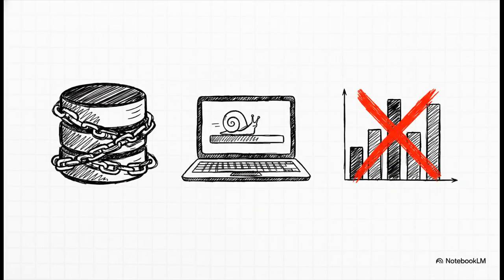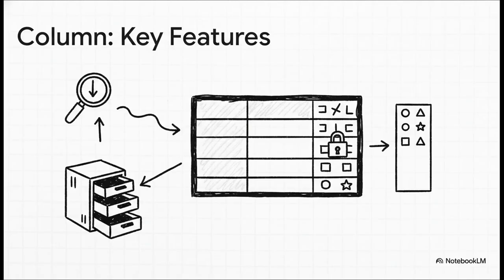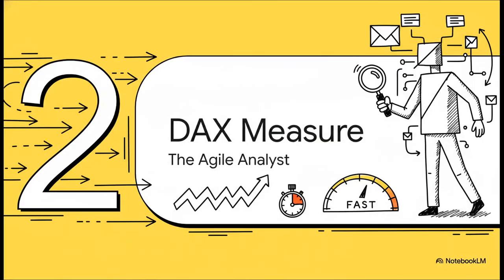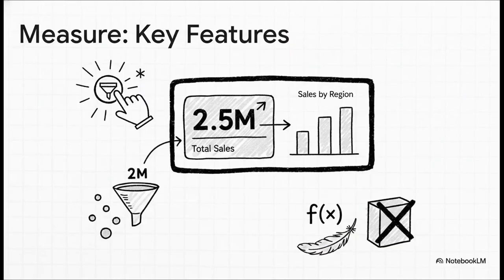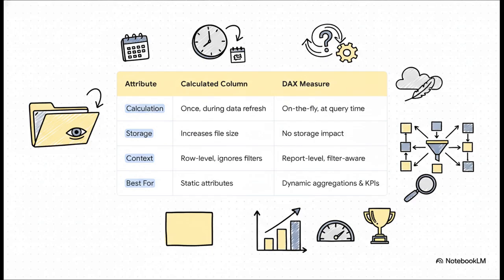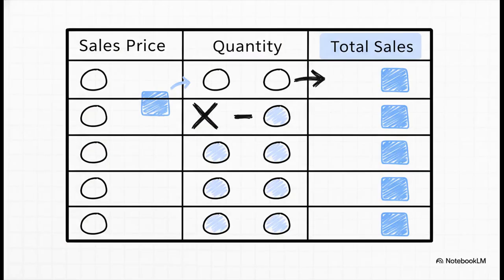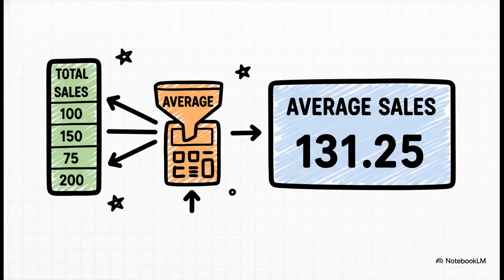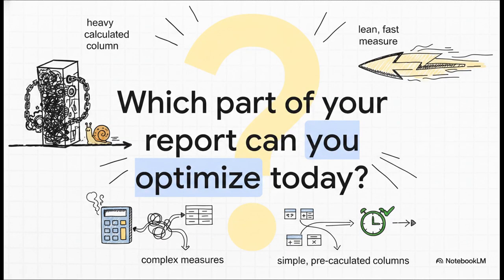Power BI DAX Columns or Measures Which One to Use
Power BI calculated columns vs measures decide performance and accuracy in every report. This video explains the difference clearly and shows a simple rule for choosing the right option each time.
Choosing between calculated columns and measures in Power BI often causes confusion and performance issues. This video breaks the topic down in plain terms, focusing on how each option works inside the data model. Calculated columns run during refresh, store values row by row, and increase file size. Measures rely on DAX logic, evaluate during query time, and react instantly to filters and slicers. The video compares storage impact, calculation timing, and filter awareness side by side. Practical examples show when a row level calculation belongs in a column and when an aggregated result belongs in a measure. A clear decision framework closes the discussion, helping viewers audit existing reports and improve speed, accuracy, and model design discipline.
• The real problem when choosing columns or measures
• How calculated columns work inside the model
• How DAX measures behave with filters
• Side by side comparison and performance impact
• A simple rule for choosing the right option